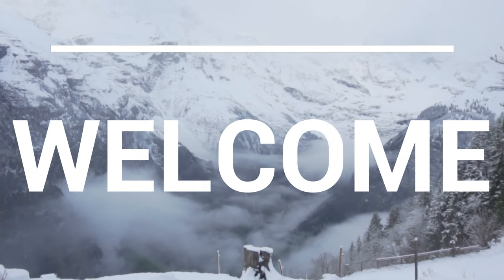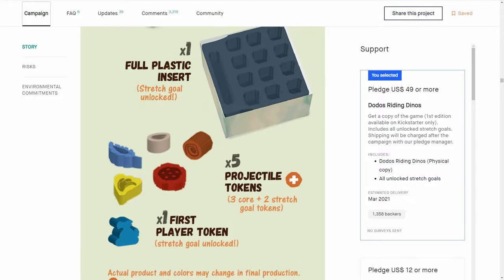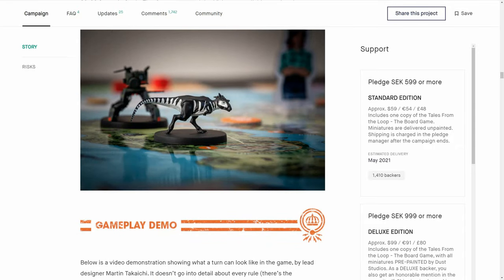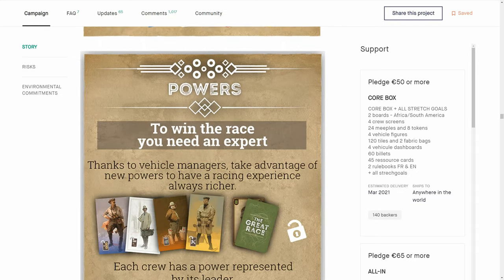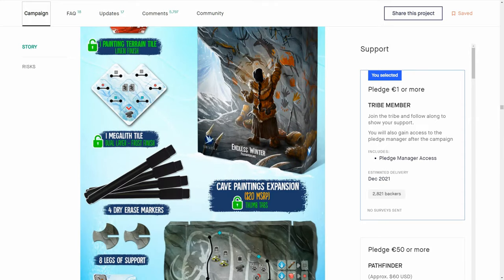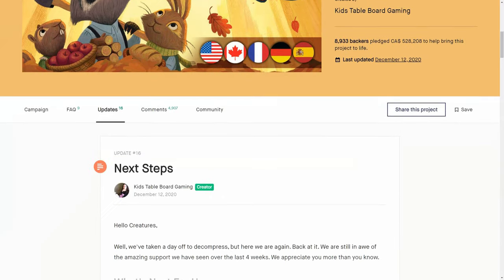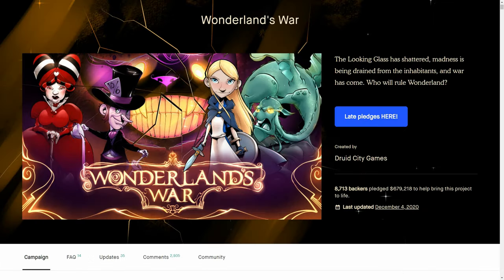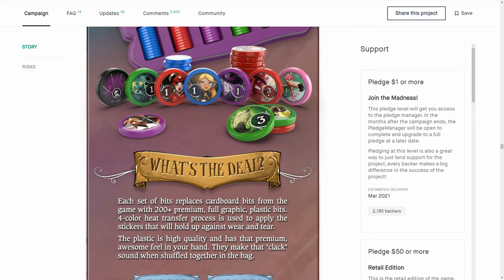Best of 2020 - Kickstarter Board Games - Under $100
We highlight the top 8 Kickstarter Board games of 2020 all under $100, in what has been a killer year for Crowdfunding Games!

Here's the link to the Over $100 category to top crowdfunding games of 2020.

🎬 Show Notes 🎬

00:00 Intro
00:50 No 8
03:36 No 7
05:39 No 6
08:02 No 5
11:36 No 4
14:26 No 3
17:03 No 2
21:34 No 1
25:59 Outro

Links...

8 Dodos Riding Dinos

SOCIAL